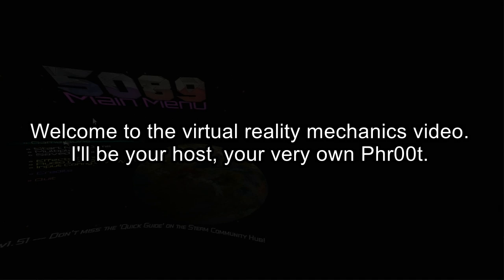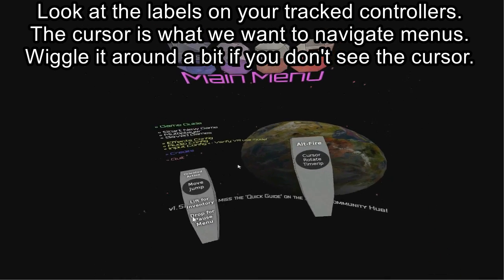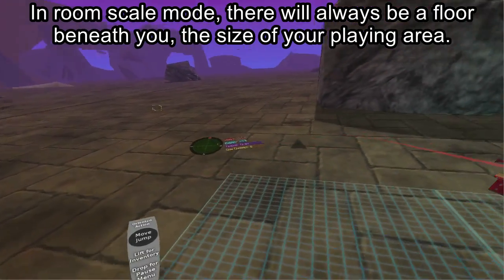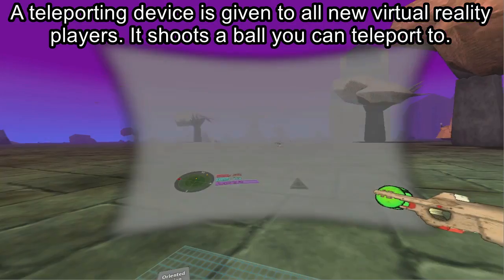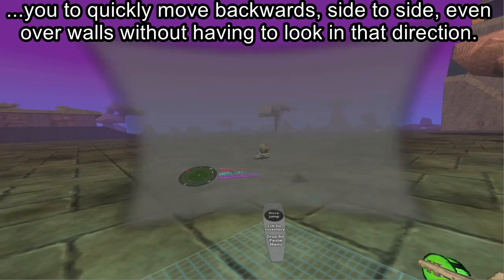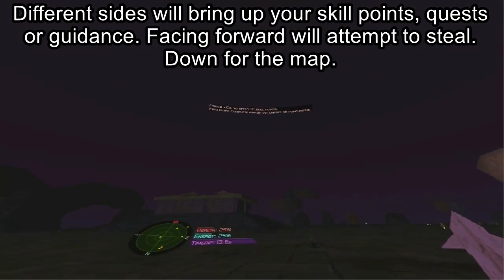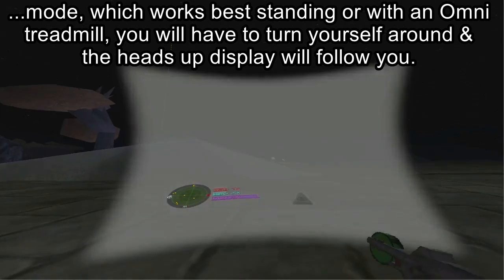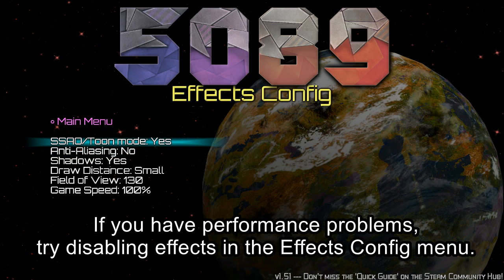5089 Virtual Reality Mechanics (Updated)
This video demonstrates how virtual reality & first person shooter mechanics will work in virtual reality. This title supports SteamVR & multiple headsets, although "room scale" with tracked controllers is recommended!